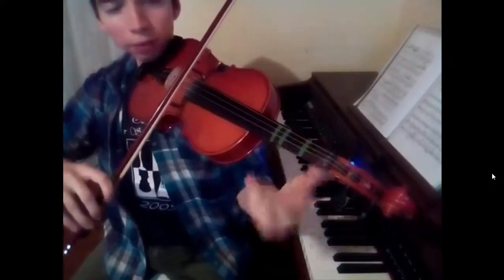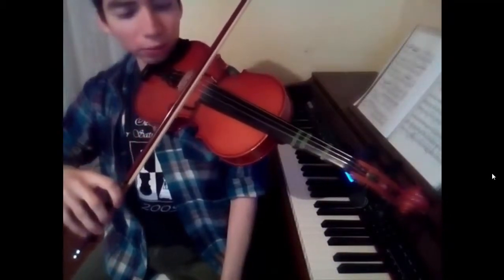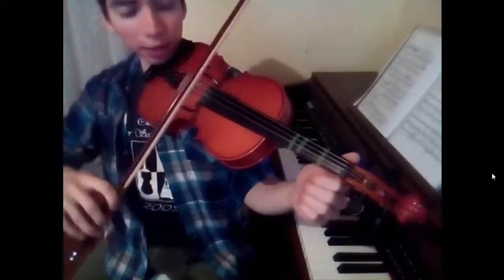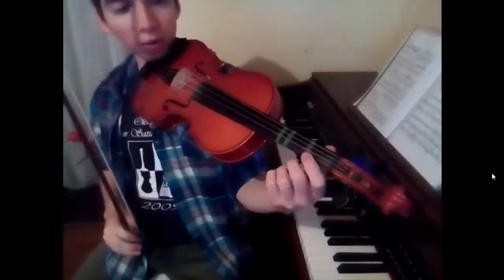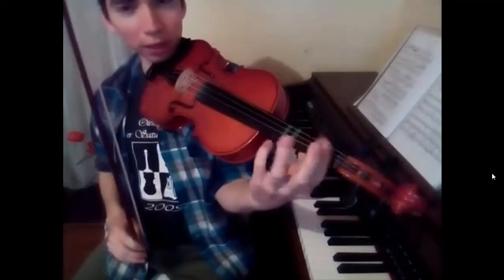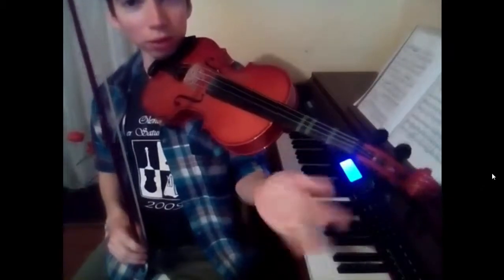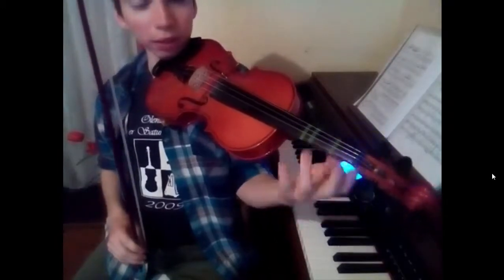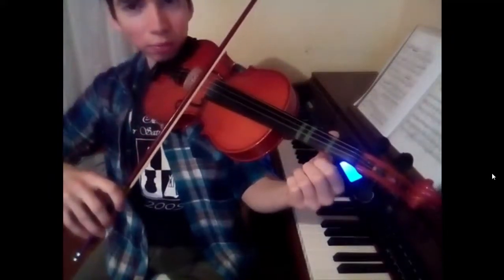Tutorial Violín Laura Vicuña - N°1 Estrellita ¿Dónde estás?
Primera melodía a practicar en el taller de violín de la Escuela Laura Vicuña de San Joaquín.